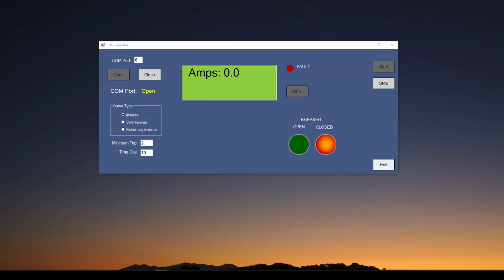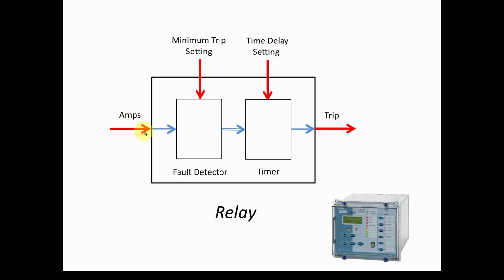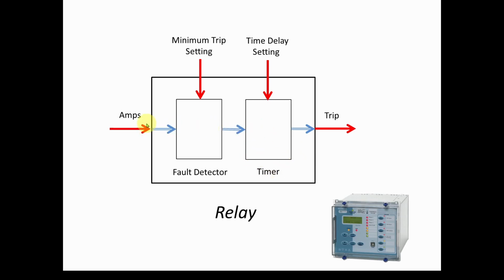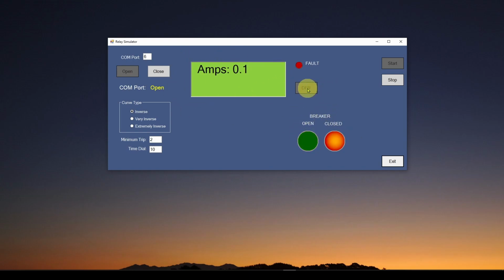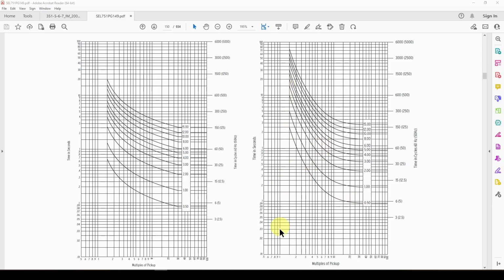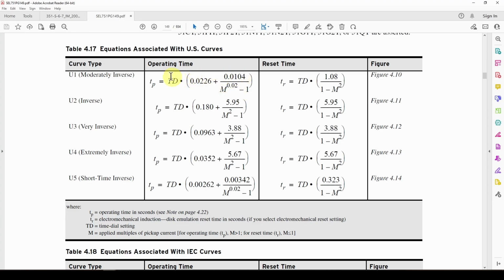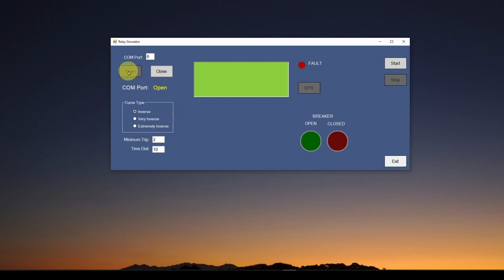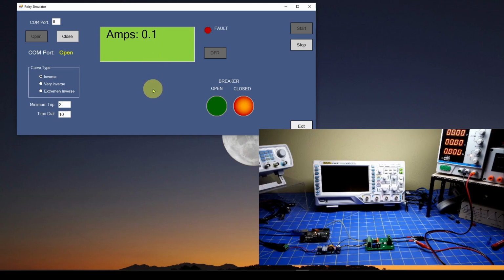What is a Relay and How Do They Work? Part 1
A simple tutorial showing what a relay is how they work